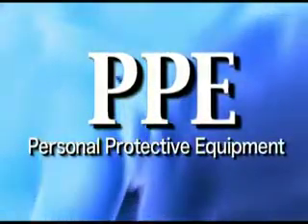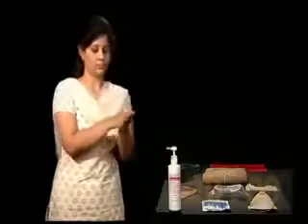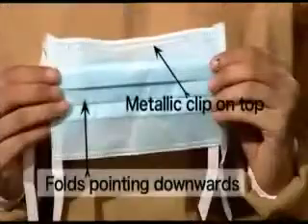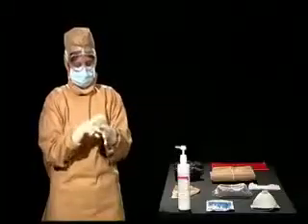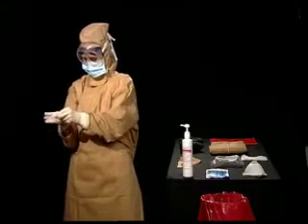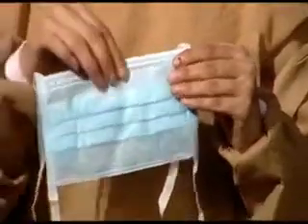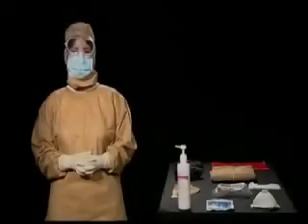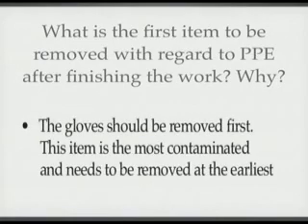30 March 2020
Video from Hima Kiran